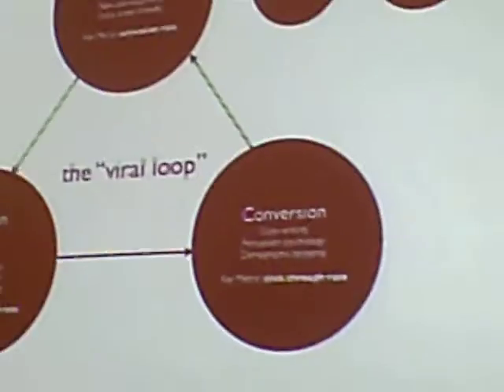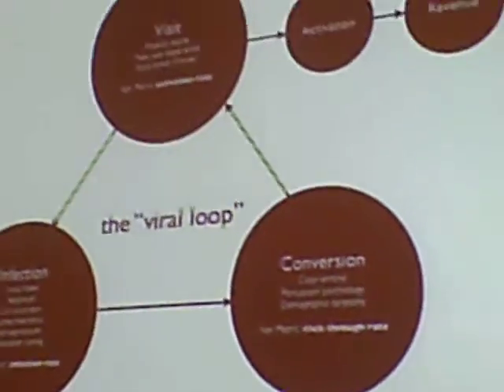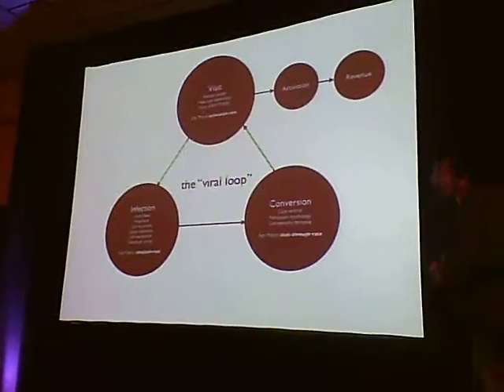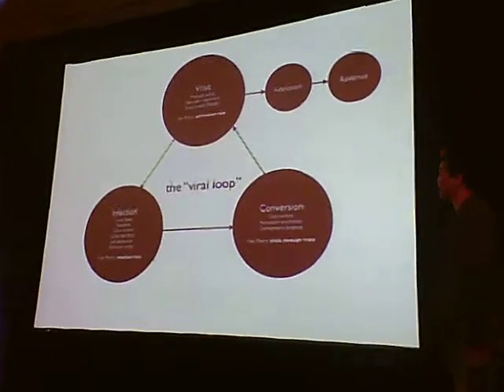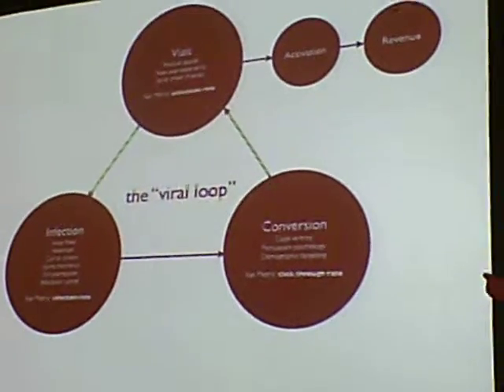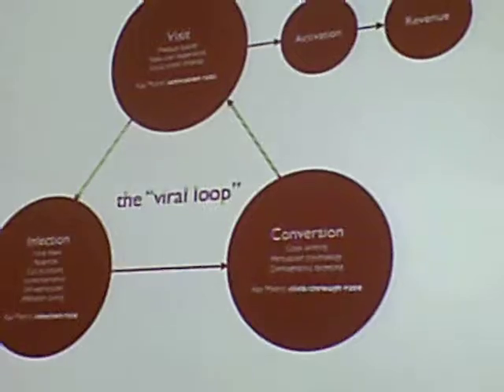Siqi Chen, Serious Business Part 2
Viral Metrics In Action  Building a Killer Testing and Metrics Infrastructure  Siqi Chen, Serious Business